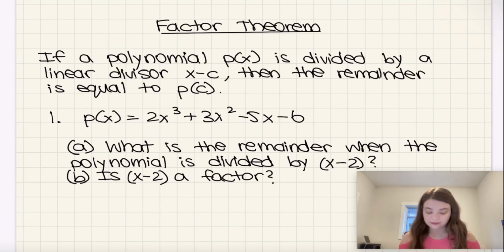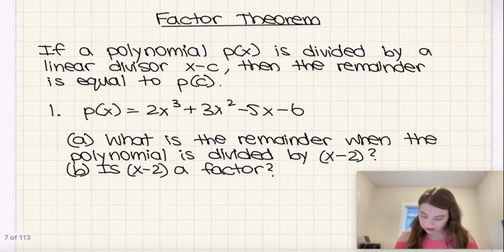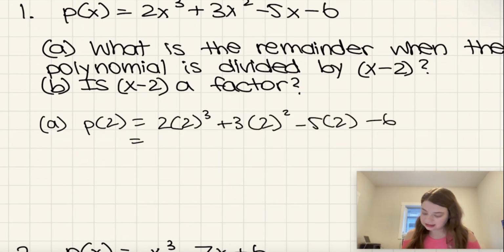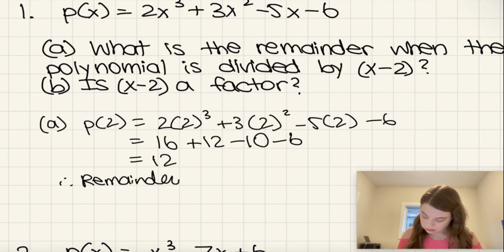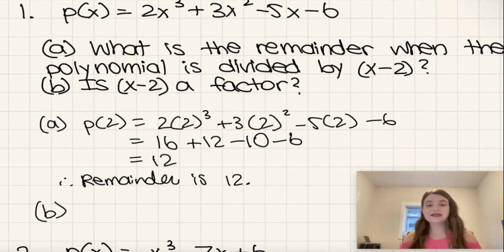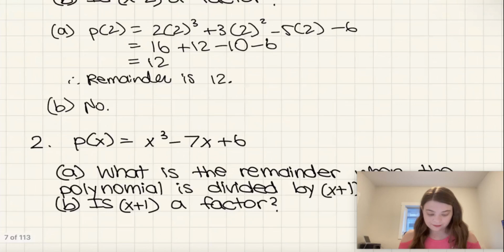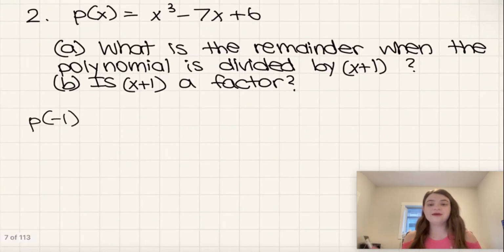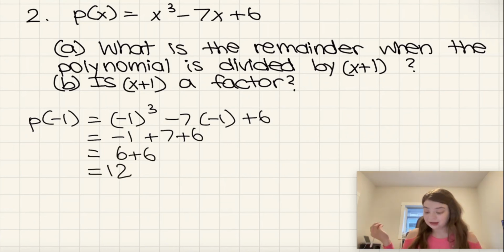Remainder Theorem | 2 Examples